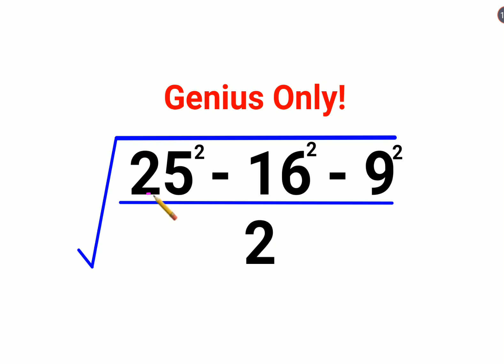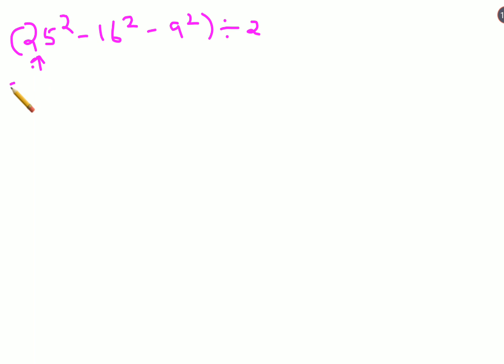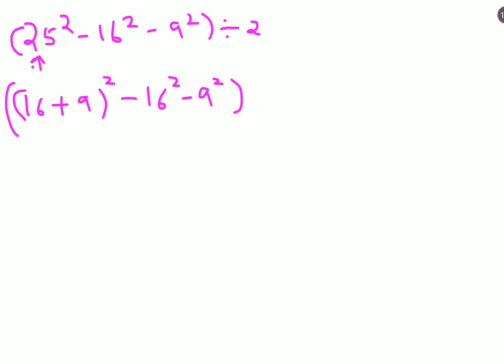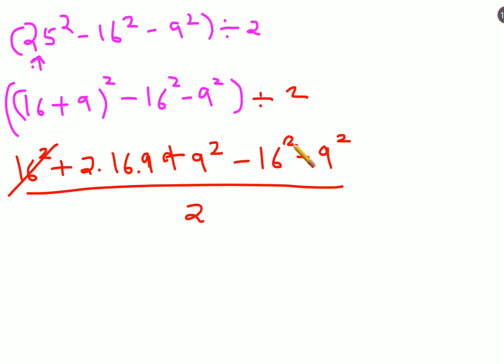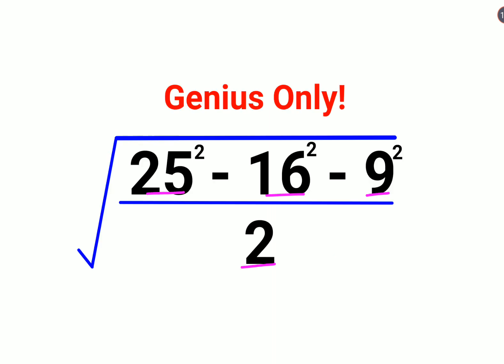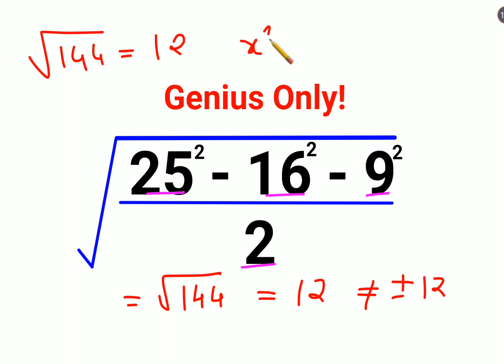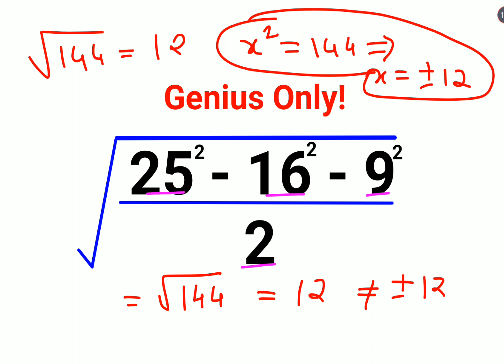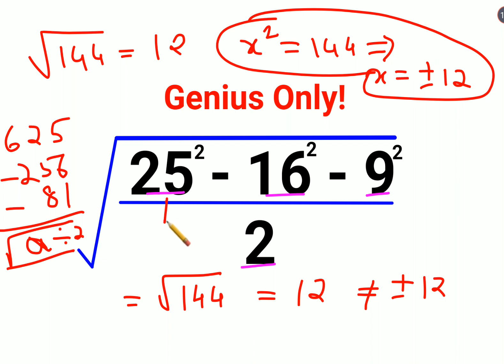Root of ((25^2-16^2-9^2)÷2) Only a Genius can do it ORALLY! Can you do it right?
square roots
square roots
square root